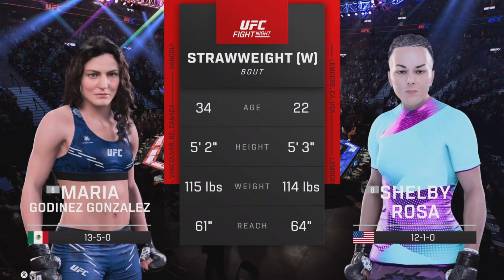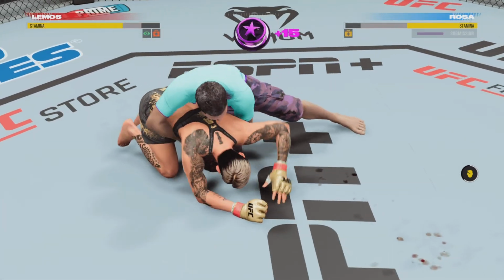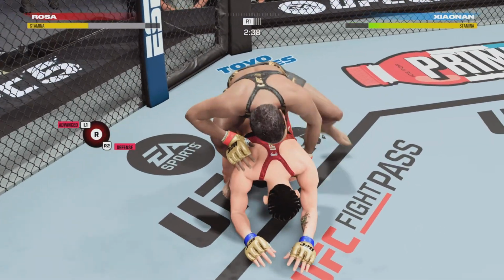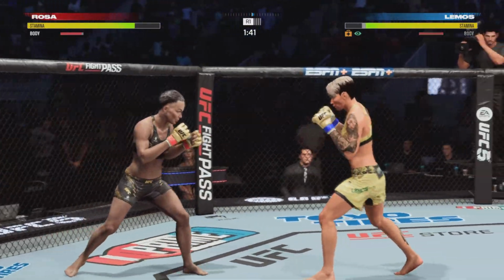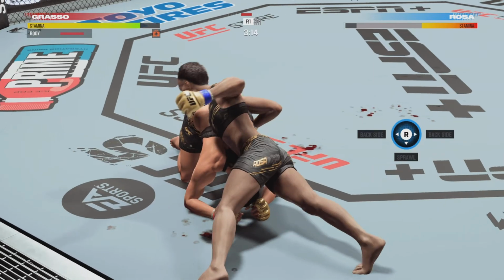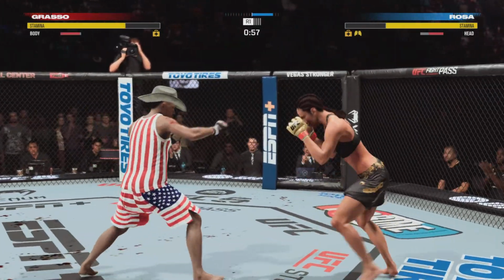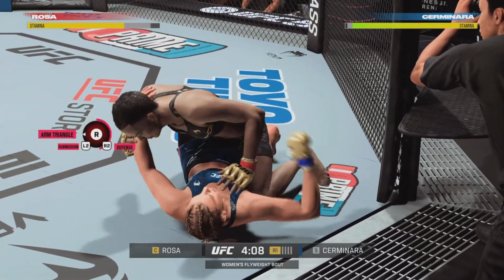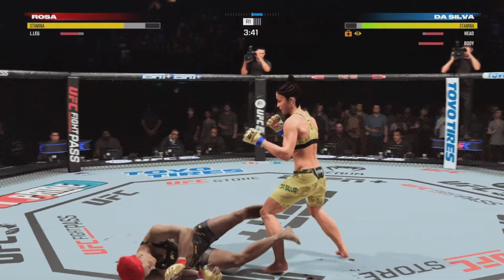UFC5 Career part 8